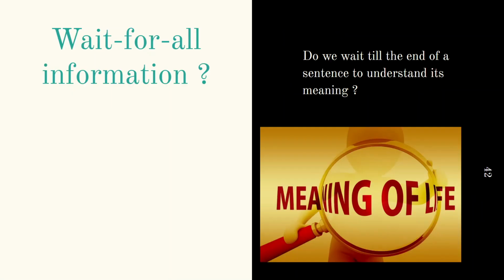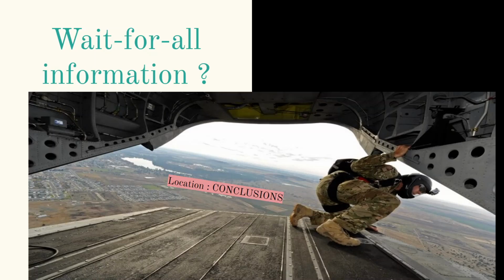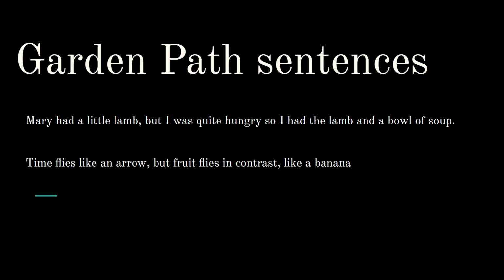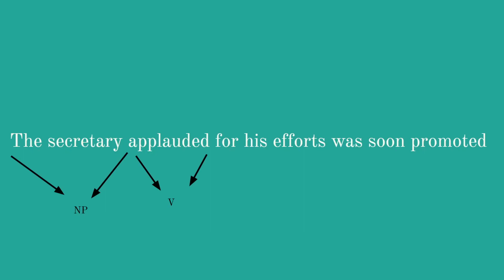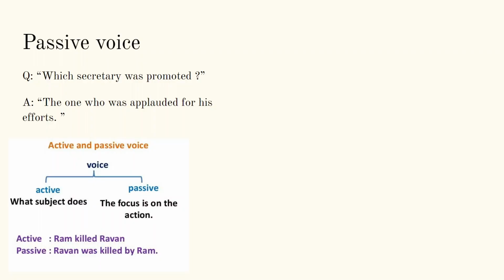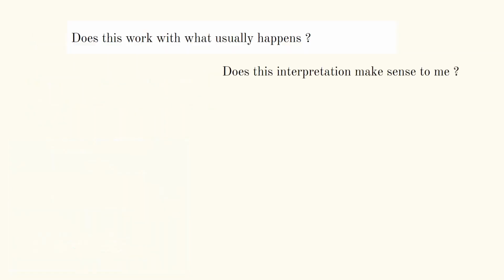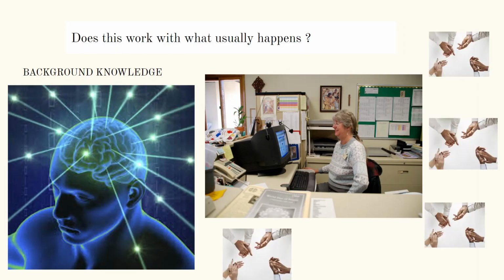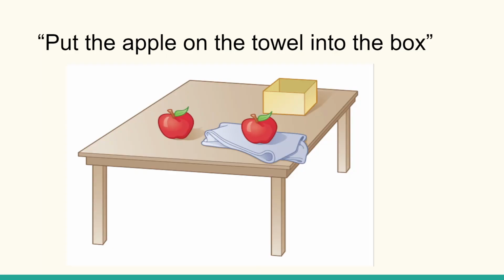Sentence parsing week 5